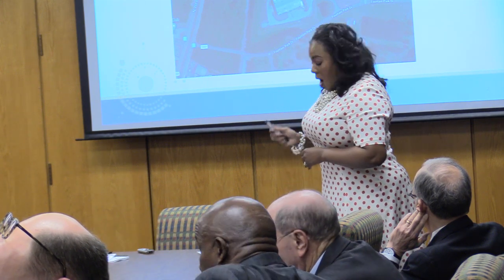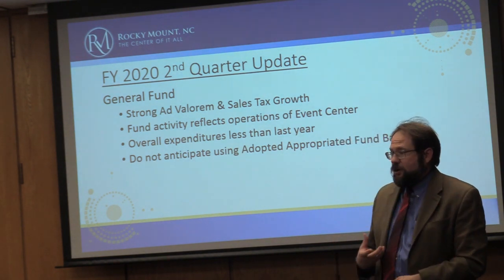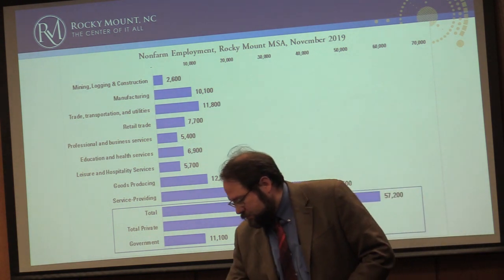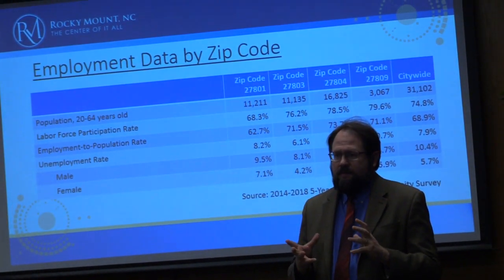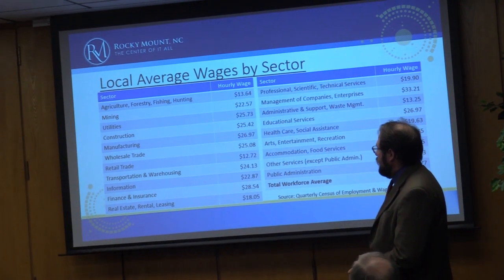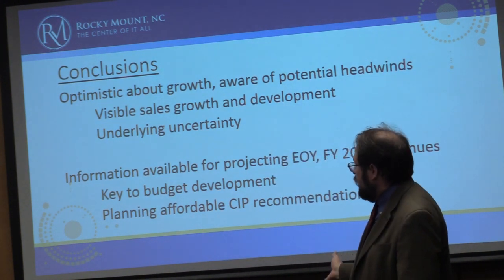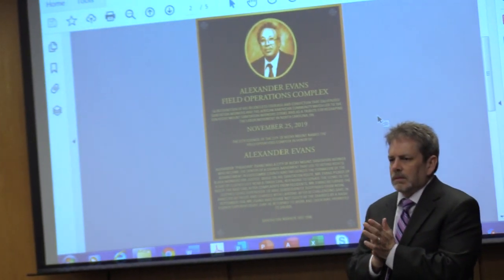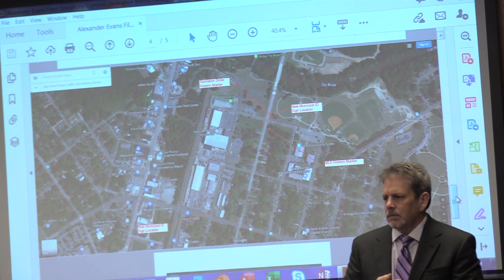Rocky Mount City Council Committee of The Whole - Regular Meeting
Rocky Mount City Council February 2020
Committee of The Whole Mayor Pro-tem Andre Knight
Regular Monthly Meeting Mayor Sandy "Claus" Roberson
Monday February 10, 2020 5 PM & 7 PM